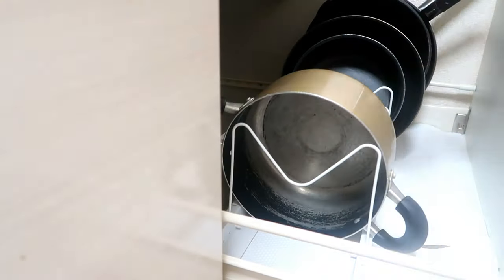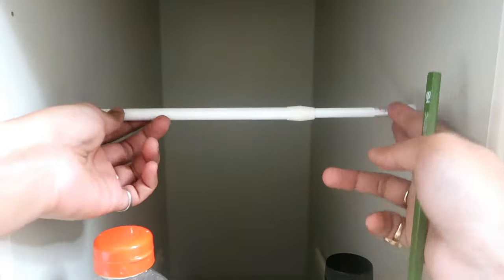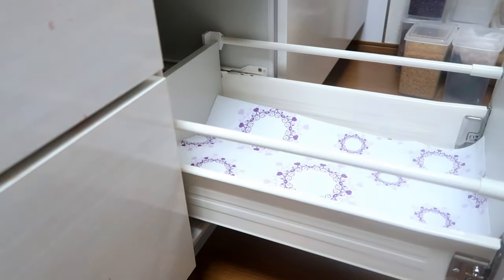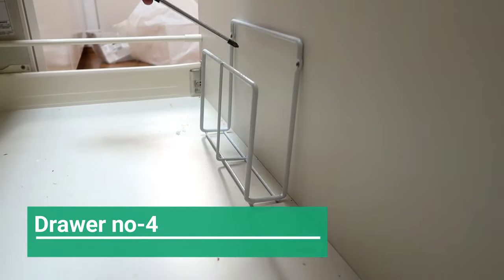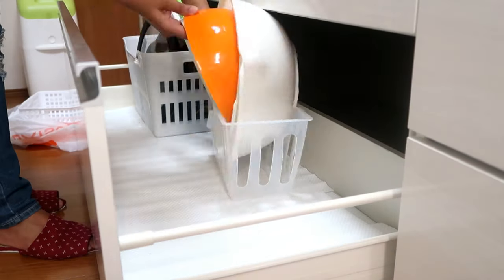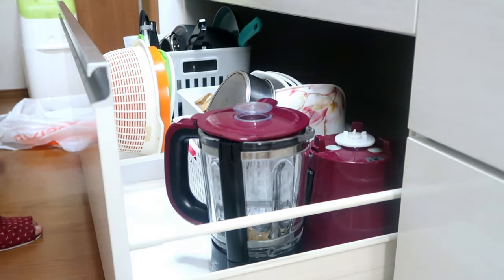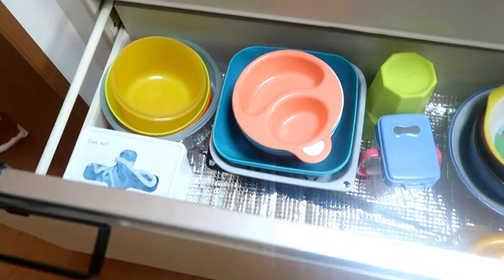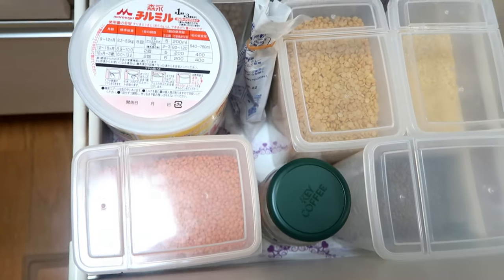[DIY Kitchen Organization|In Hindi|100 Yen Products|キッチン収納|Kitchen Drawer Organization|Dilli2Tokyo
This time I'm sharing my Kitchen DIY organization video.Since we have moved into our new house ,I was not able to set up my  kitchen nicely. But now I am trying to do it slowly and in an inexpensive way.
Japan has lot of cheap DIY options. In this video I will be arranging my rest of the kitchen drawers which are under the counter top and kitchen sink.
I have used various sizes of baskets and containers to stay my utensils and other things .
All these boxes are from different kind of 100 yen shops (Daiso,Watts &Seria)

I will be uploading more videos for kitchen organization as I will be setting up all my drawers nicely.
If you like this video do let me know in the comment section and If you are new to my channel don't forget to subscribe and hit the bell icon to get notified for future updates.

Instagram : @indianketomominjapan (for my weight loss journey)
Instagram Manan : @manan_rana17

ニトリ, ニトリ購入品, コンロ下収納, フライパン, 収納, シンク下, キッチン収納, 100均, セリア, 整理収納, 一軒家, 鍋